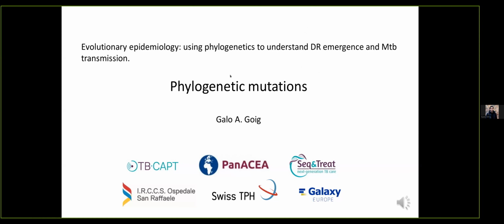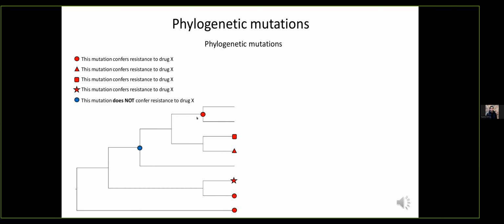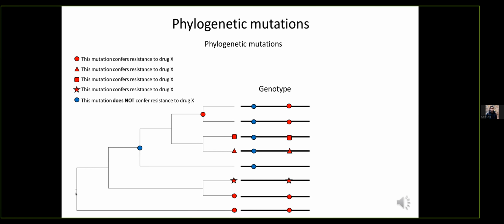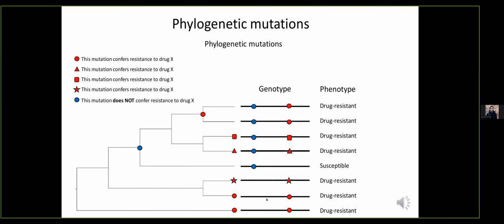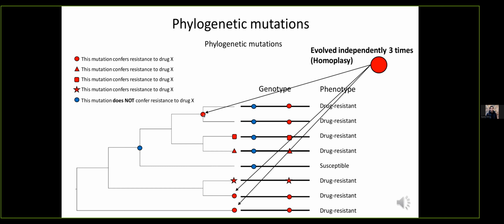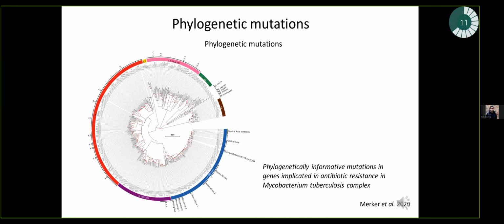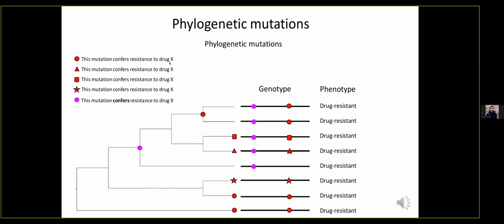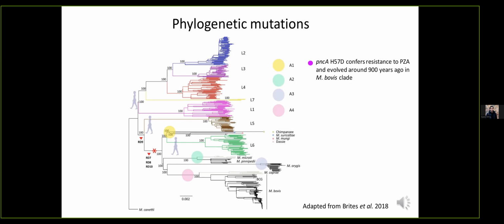Day 3 - Evolutionary epidemiology. "Phylogenetic" mutations.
This video will introduce the so-called phylogenetic mutations, to be taken into account when studying evolution of drug resistance patterns.